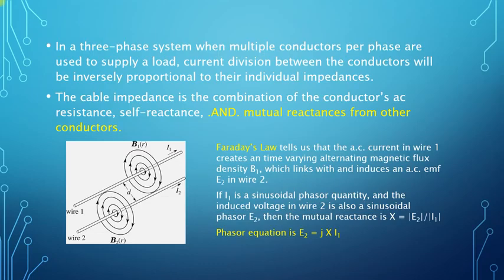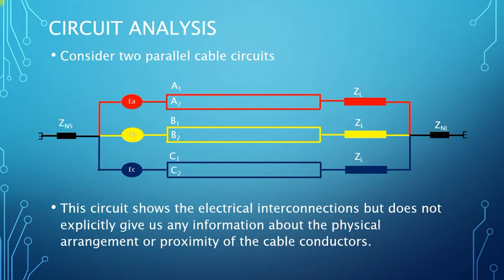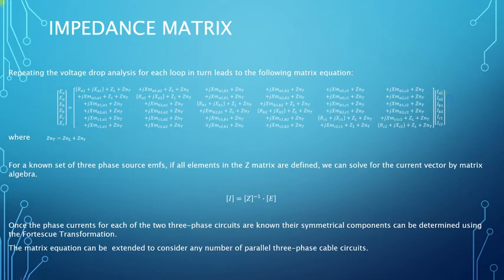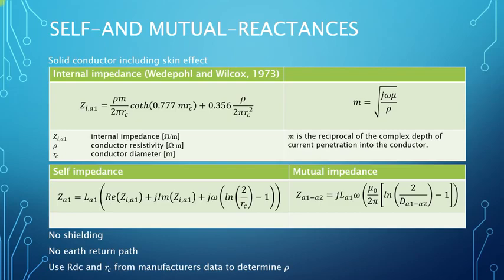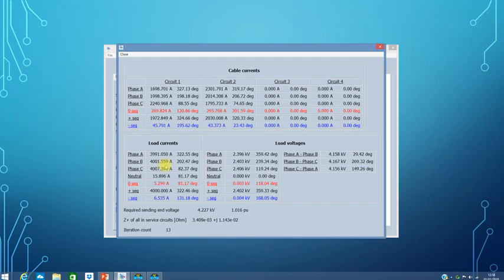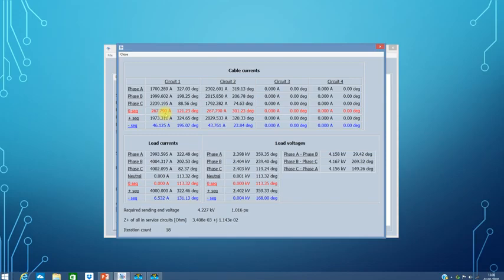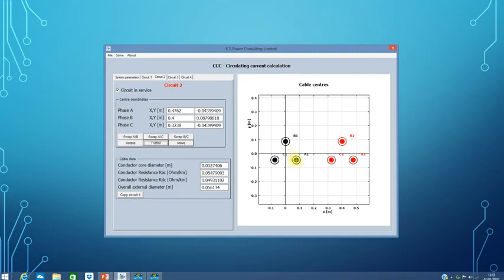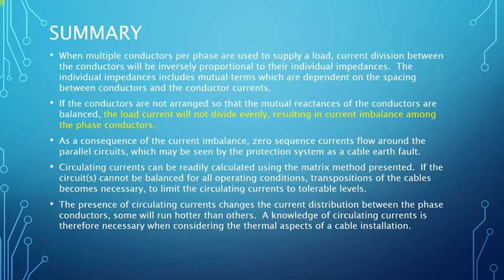Circulating currents in parallel single core three phase cables